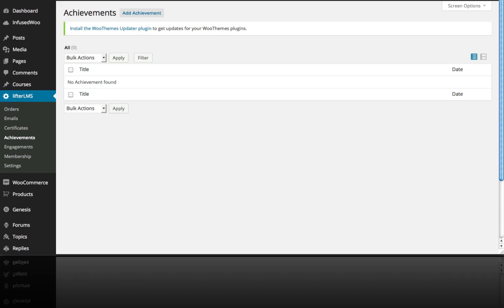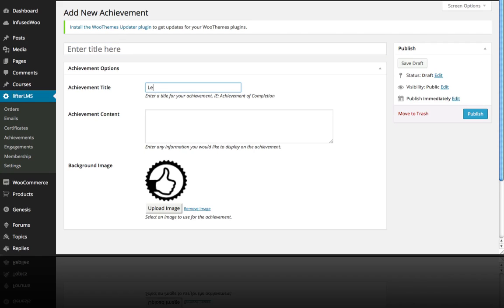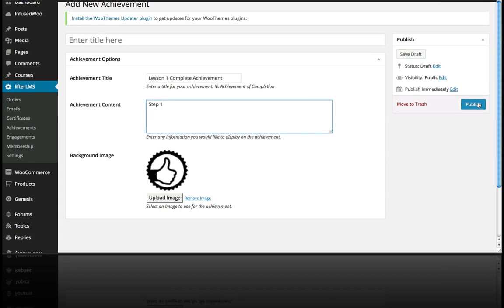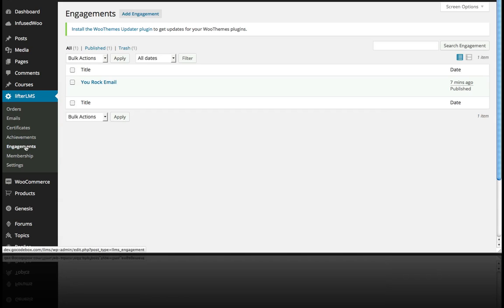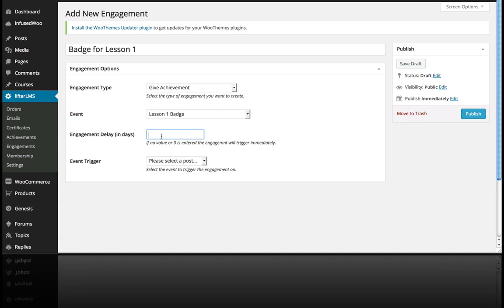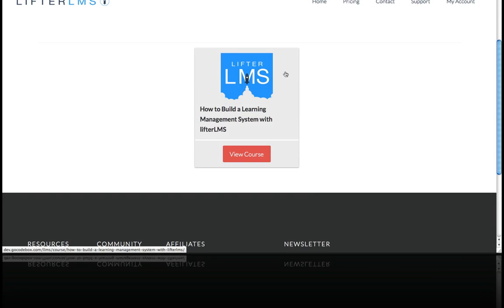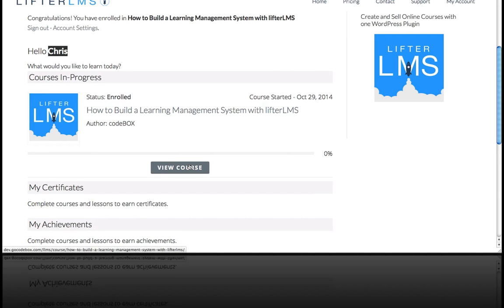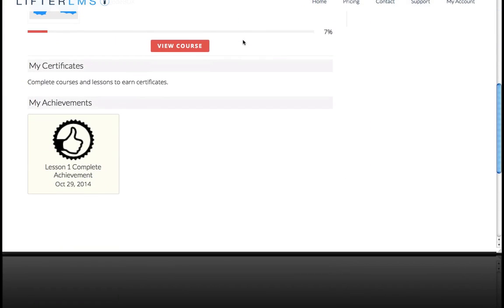Gamification with Achievements Badges in Online Courses with LifterLMS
Gamification can make online courses more fun and engaging for students.  In this video Chris Badgett shows how to set up gamification with achievements in the lifterLMS WordPress LMS plugin.

In lifterLMS, an achievement is a badge that will show up on the user's profile on their My Courses dashboard page.  These achievements help engage students, and the badges earned are a visual reward for the student's progress in the course.  You can choose how you want to trigger an achievement, such as for completing a course lesson.